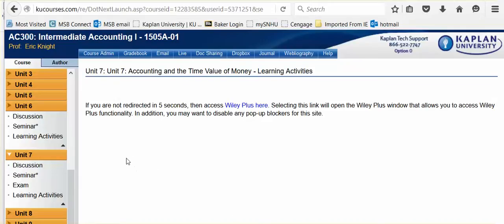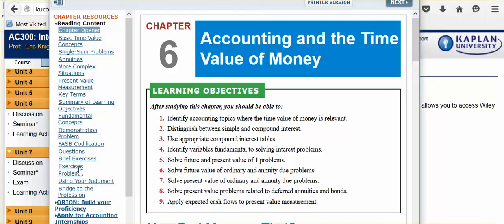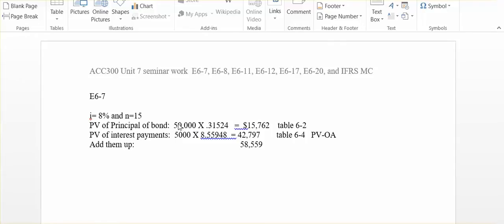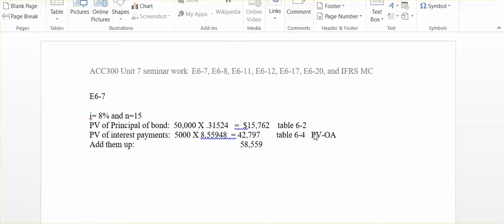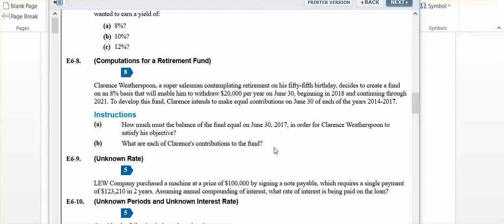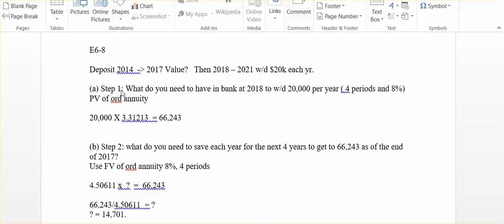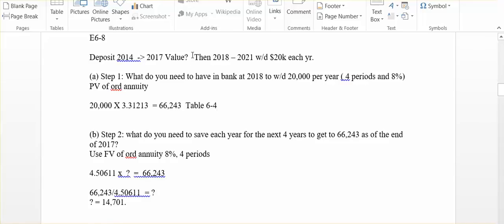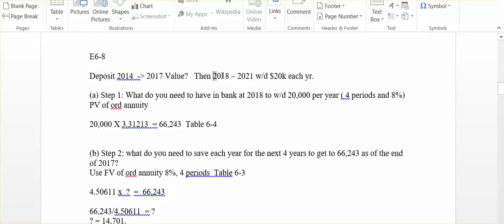ACC300 Unit 7 E6-7 and E6-8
Kaplan ACC300 Unit 7 E6-7 and E6-8